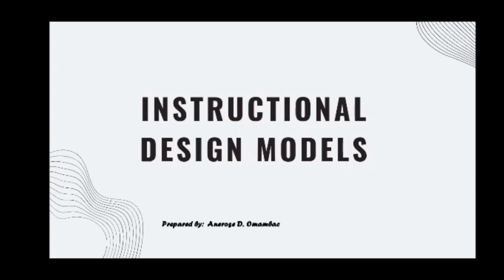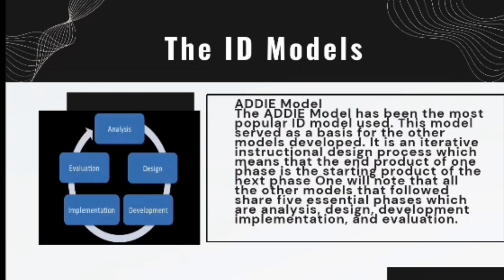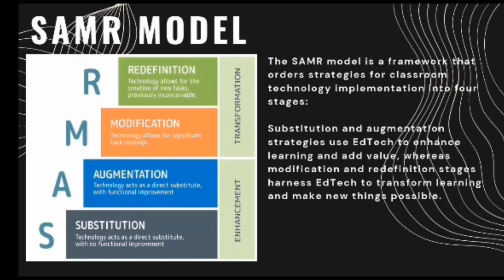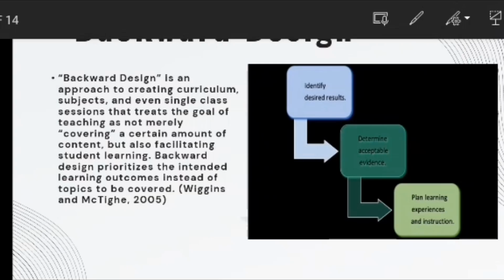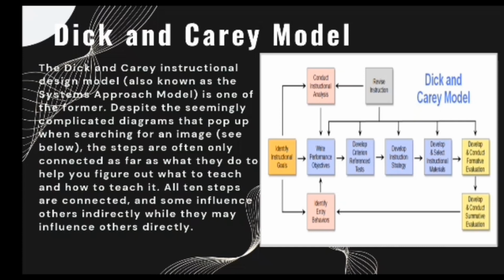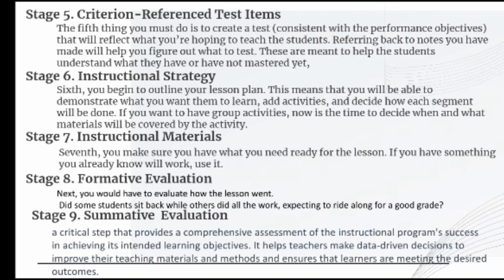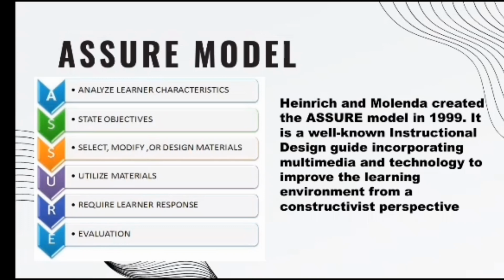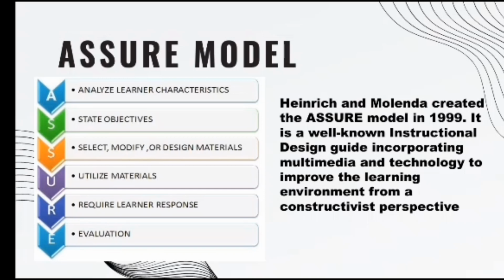Instructional Design Models